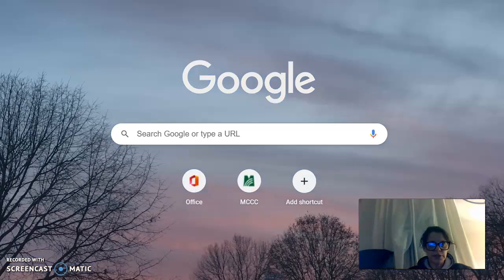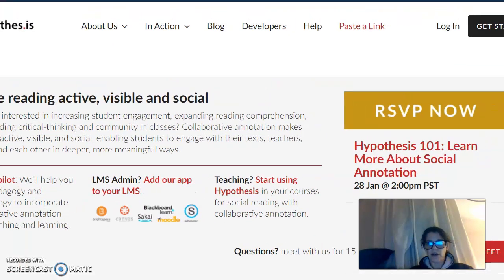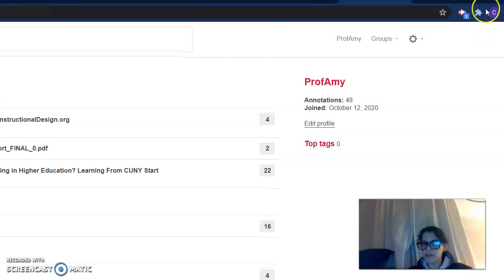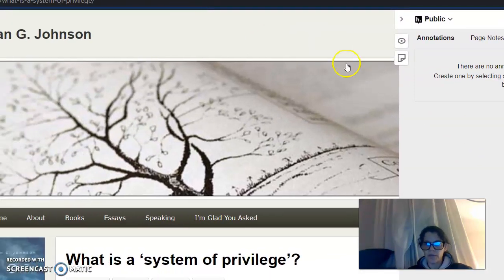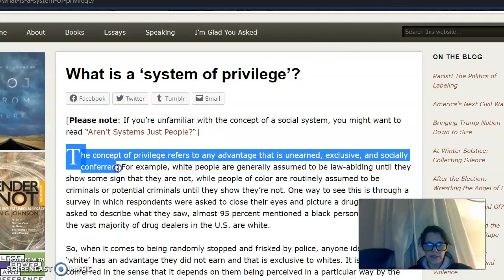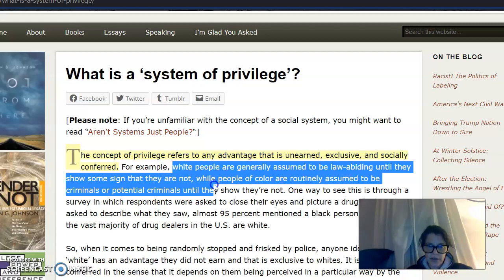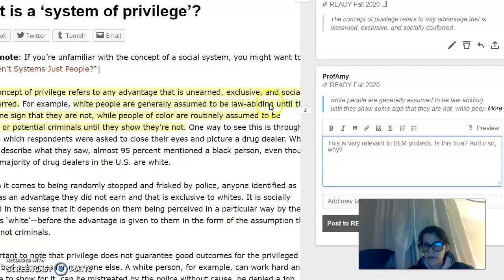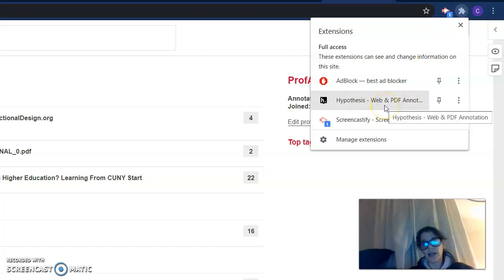How to use Hypothesis Web Annotating Extension